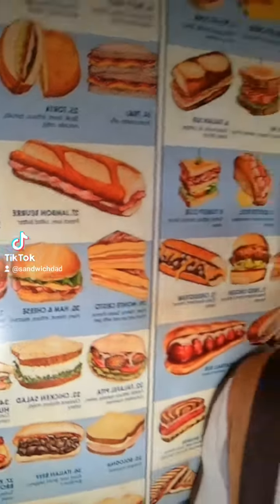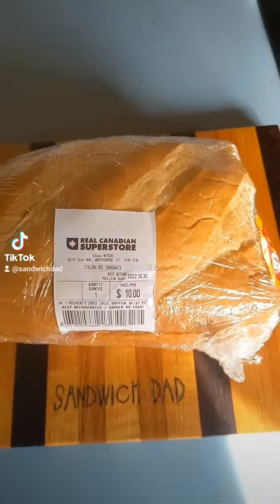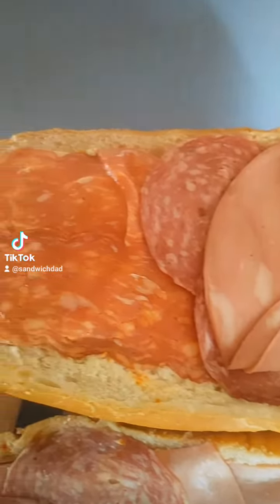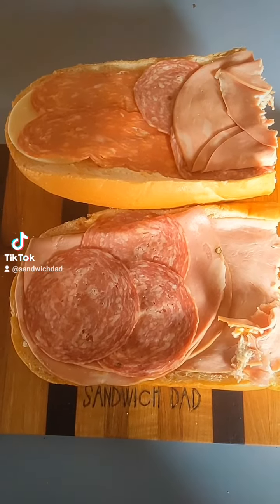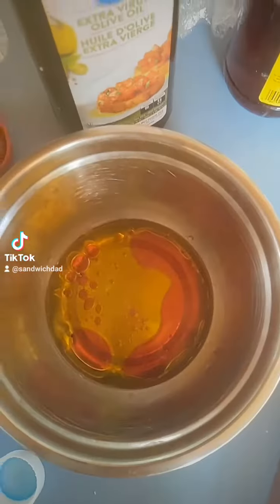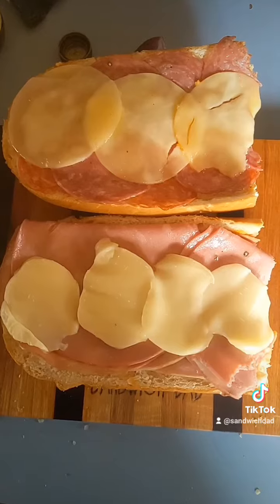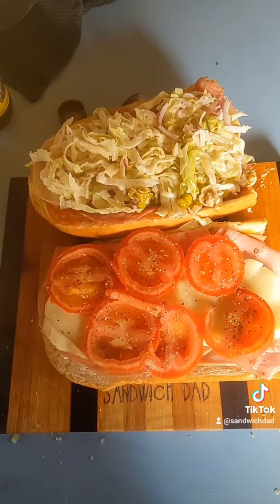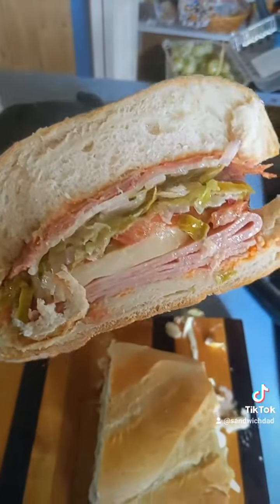Turn an average Supermarket Big Sandwich into an Incredible Grinder Salad Sandwich - Sandwich Dad